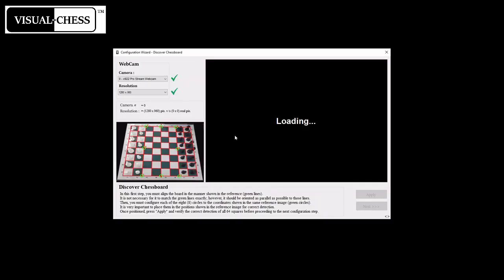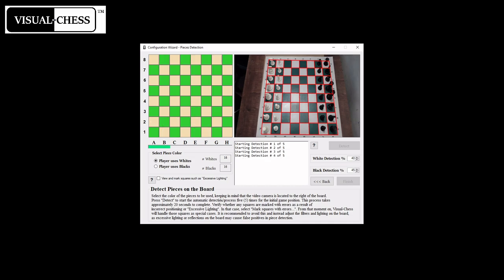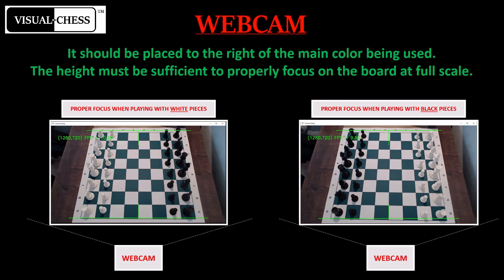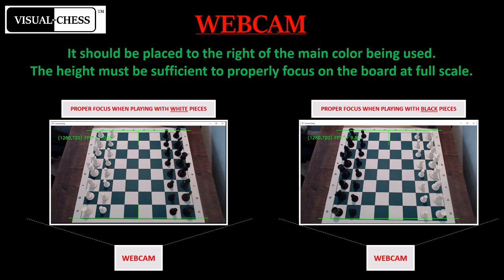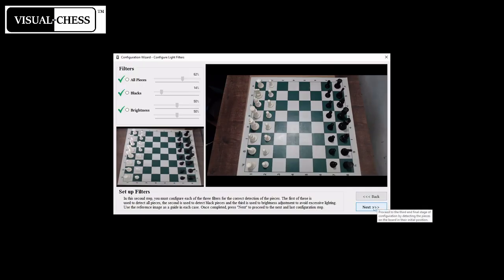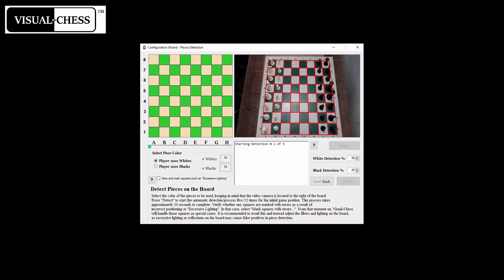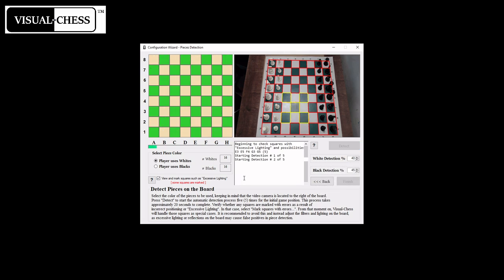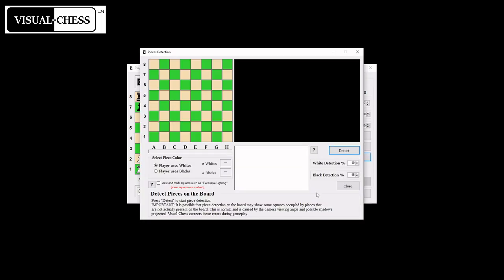VISUAL-CHESS - Technical Aspects and Excessive Light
This video covers the most important technical aspects required for the proper operation of VISUAL-CHESS. Topics include chessboard positioning, lighting setup, webcam placement, and the management of Excessive Light conditions that may generate noise during piece detection. Because VISUAL-CHESS relies on advanced optical recognition technology, understanding these factors is essential to achieving accurate and reliable results. The video also explains the recommended lighting conditions, camera orientation, and supported chess piece colors, as well as how to identify and correct detection issues caused by light reflections on the board. By following these guidelines, users can optimize system performance and ensure a smooth integration between their physical chessboard and the digital environment.